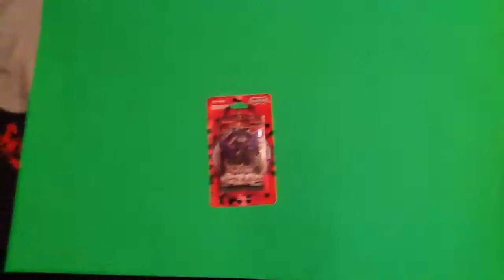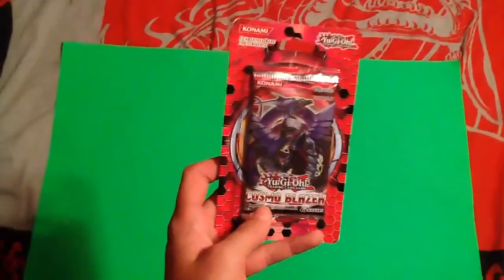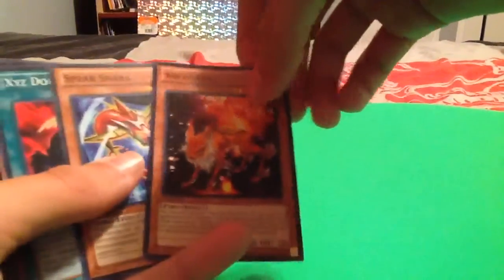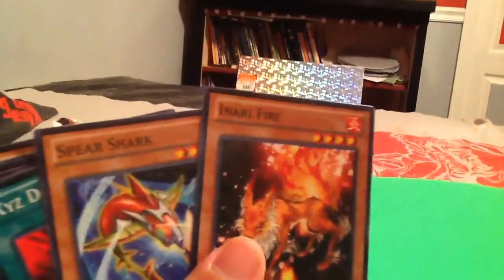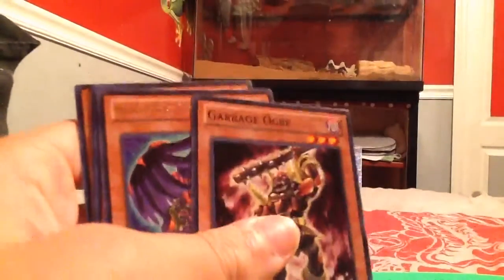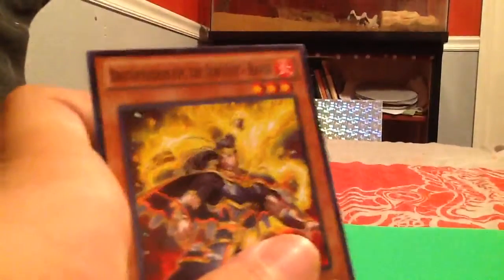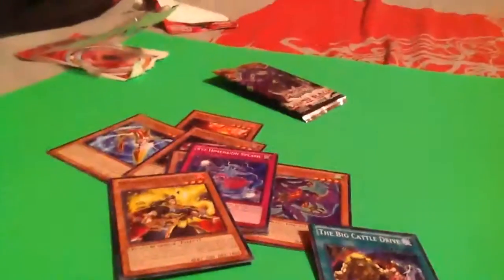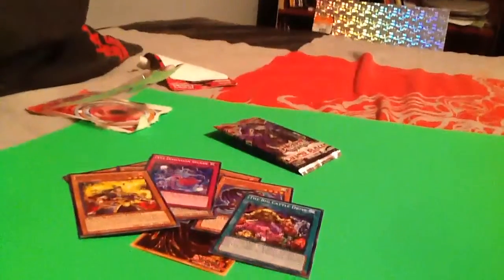Unboxing Yu-Gi-Oh cosmo blazer booster pack